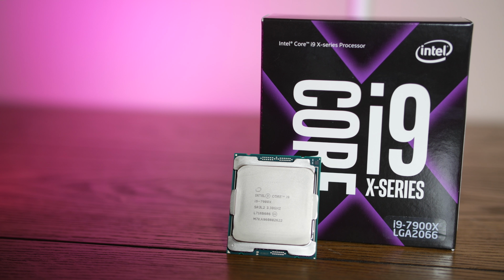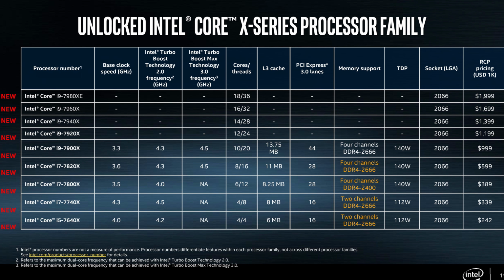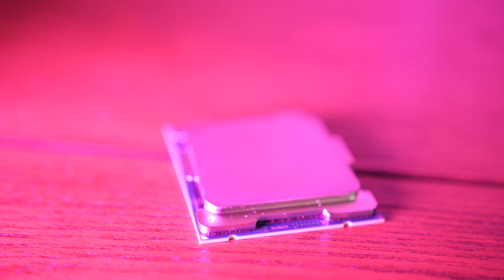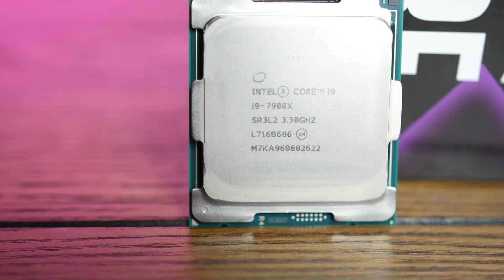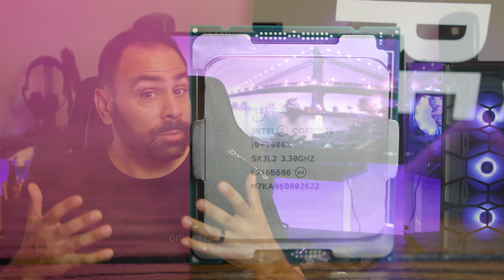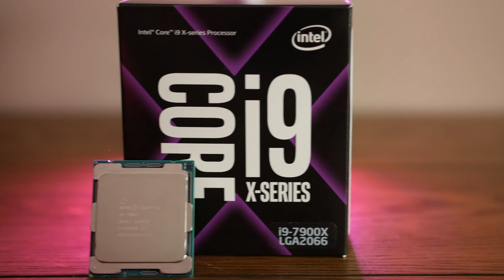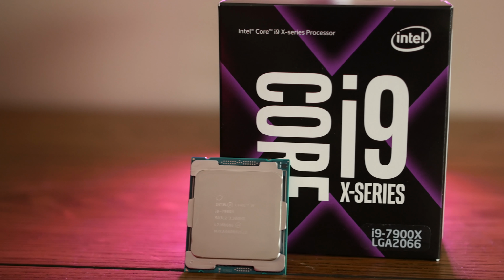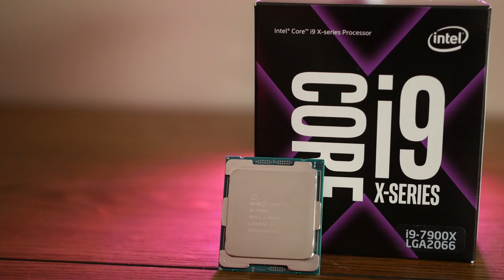Intel i9-7900X - All Power and No Apologies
10 cores of brute strength from team blue.

My Gear List:
Panasonic Lumix G7
Sigma 18-35mm Art Lens
Metabones Speed Booster
Zoom H4N Pro
Monoprice Large Diaphragm Condenser Mic
Sennheiser MKE600 Shotgun Mic
Audio-Technica ATR6550 Shotgun Mic
VidProXM-L Lav Mic
Limo Studio Softboxes
Manfrotto 501HDV Fluid Head
Manfrotto 475B Tripod
3Pod Orbit 4 Section Carbon Fiber Tripod
Monoprice Microphone Boom Arm
Kamerar Slider